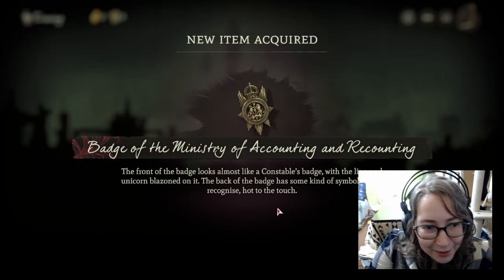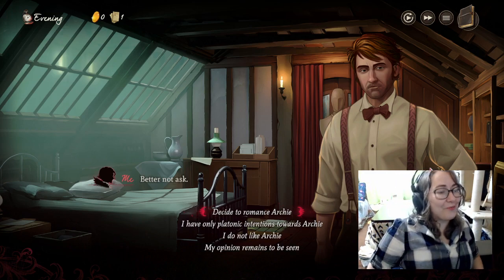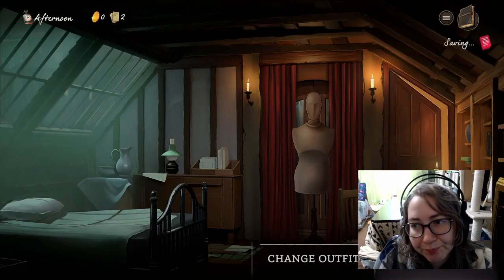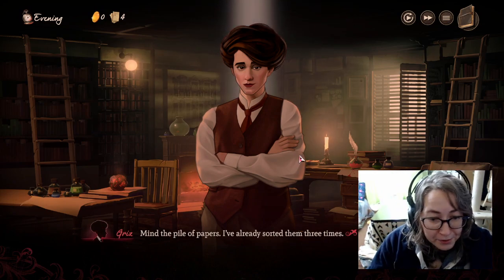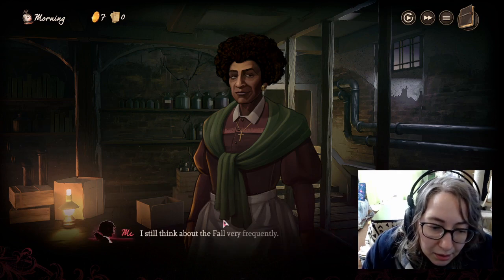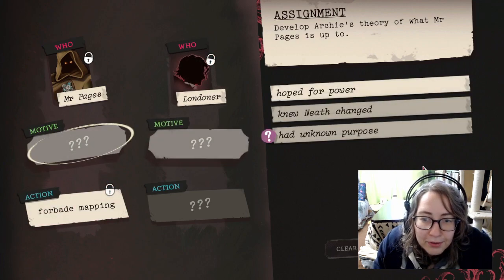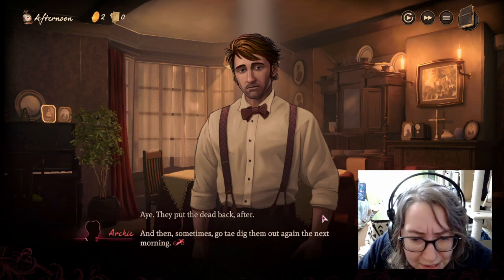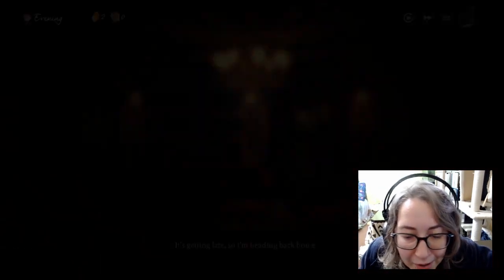Mask of the Rose: I'm sure everything is fine in London :D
Originally streamed live on Twitch. Mask of the Rose is a Visual Novel game from the world of Fallen London.

It takes place during the time right after the fall.

I show off my uh GM skills by doing all the voices, some uh better than others, haha! Will be playing again on the 18th 9AM JST on Twitch.